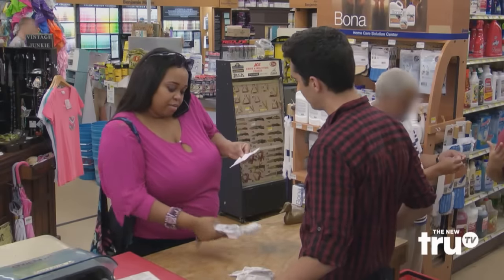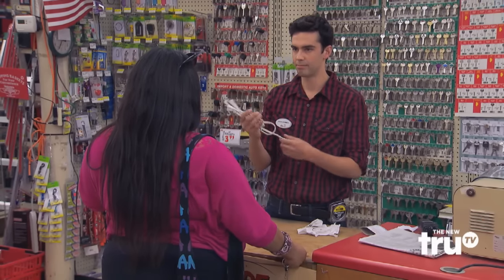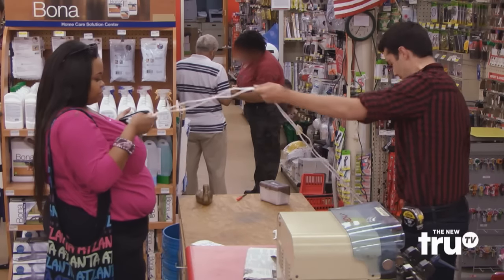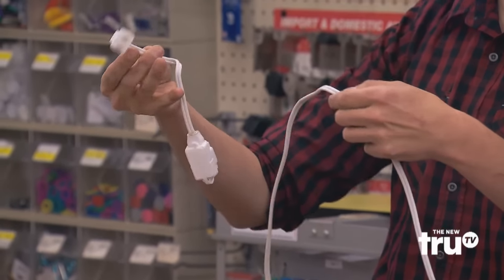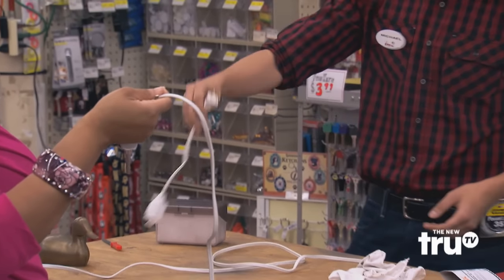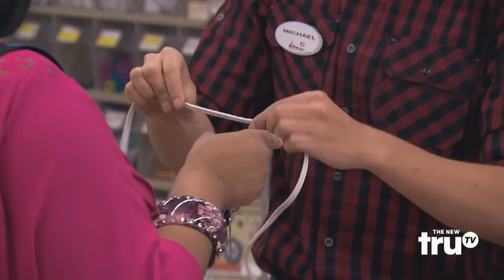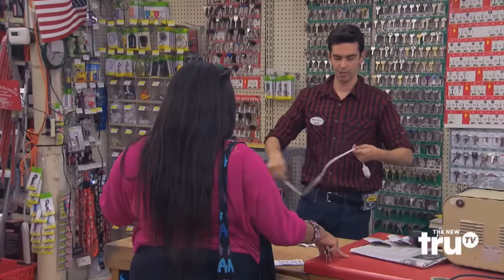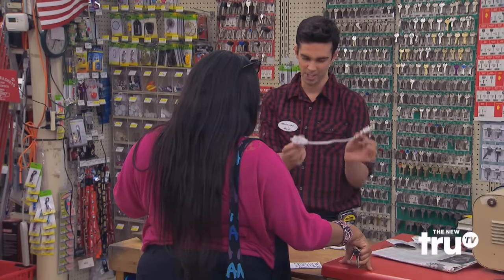The Carbonaro Effect - Shocking Customer Service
A customer tries to make a simple exchange at a hardware store, but Michael blocks her way. The Carbonaro Effect premieres Wednesday, July 29 at 10/9 on truTV.